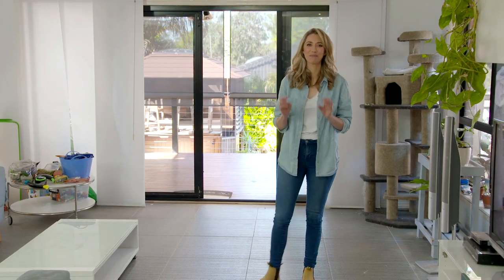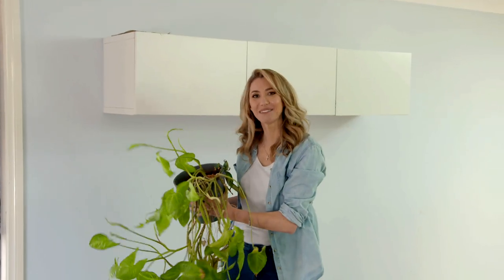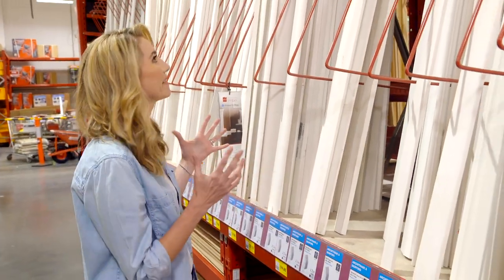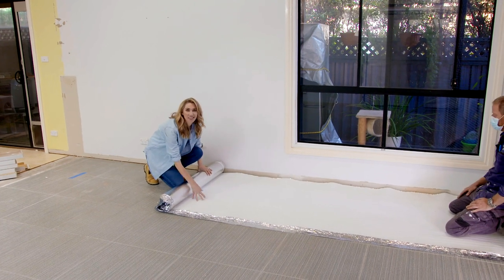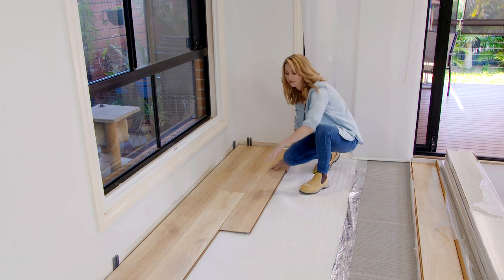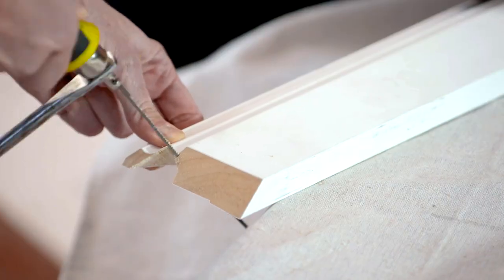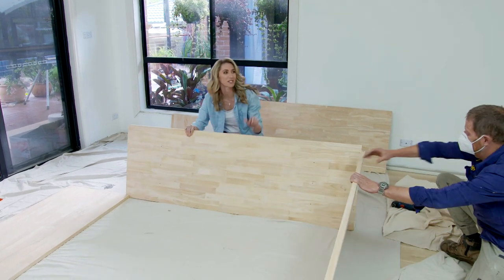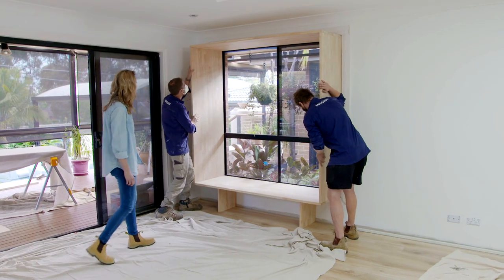Flooring Made Easy | DIY | Great Home Ideas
Juliet shows you how to install new flooring and refresh your space.